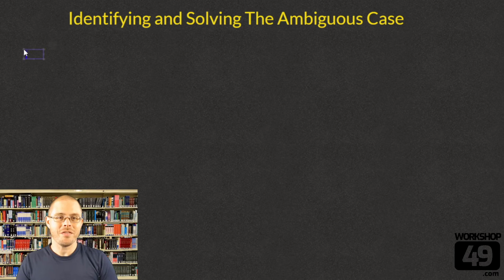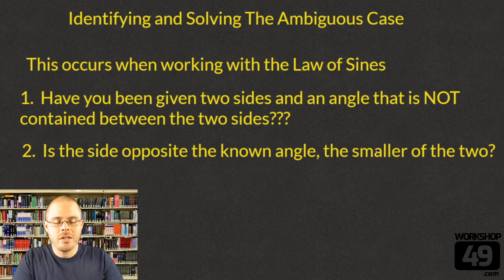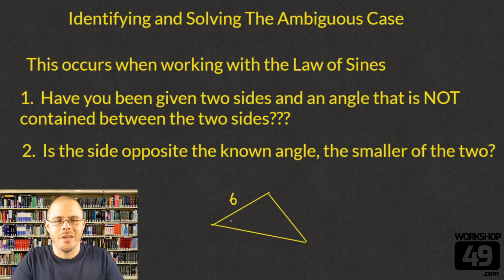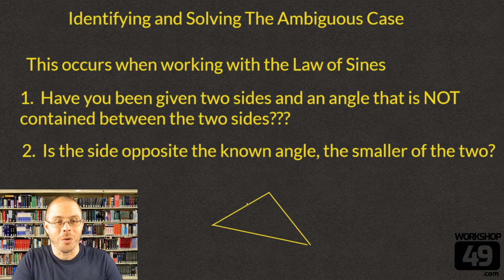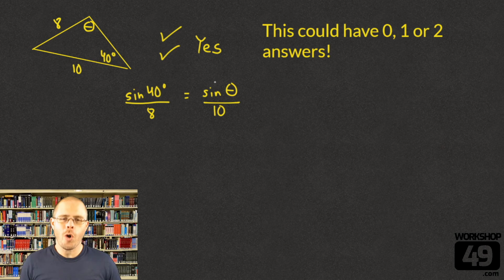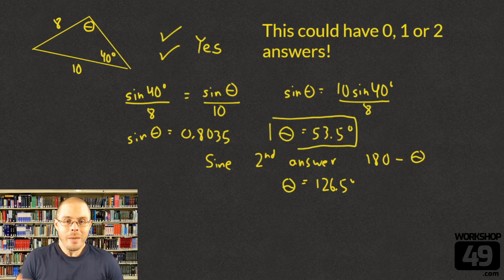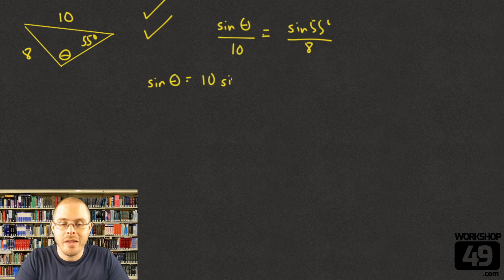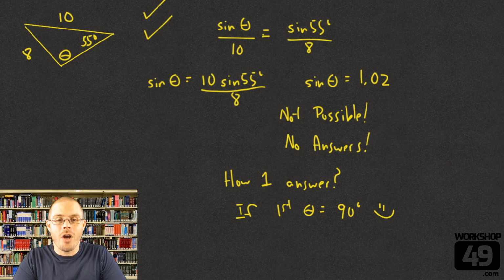Ambiguous Case Checklist Made Easy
By Using the simple checklist provided you can quickly see if a Triangle is a candidate for the ambiguous case.
1. Have you been given two sides and an angle that is not contained between the sides.
2.  Of the two sides, is the one opposite the known angle the shorter of the two.

If these are TRUE, than you've just found yourself an ambiguous case!
Watch how we check to see whether there is 0, 1 or 2 answers.

Want extra practice, check out the worksheets at workshop49.com